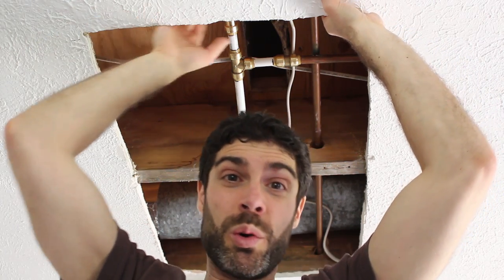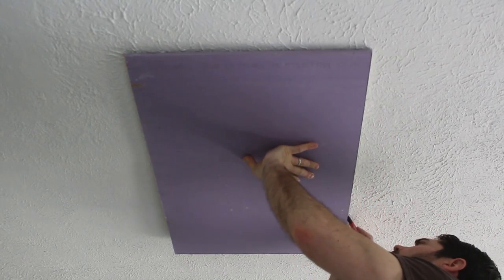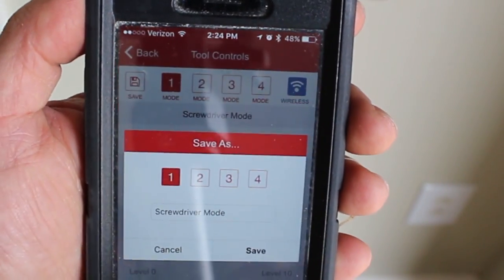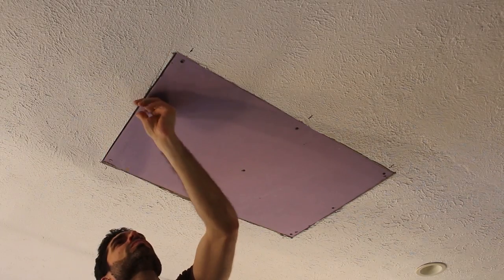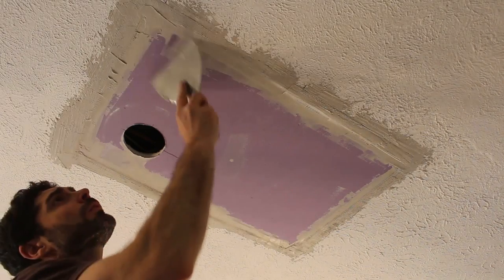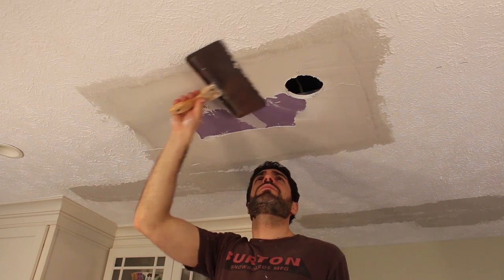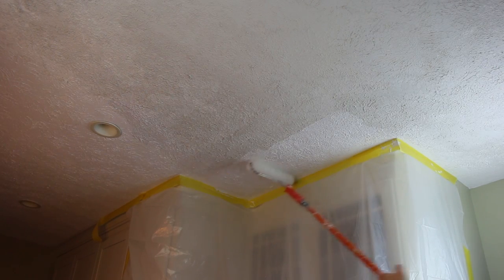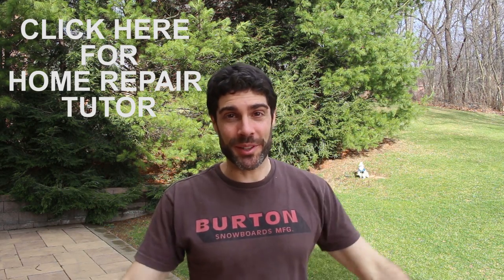How to Fix Drywall in a Bathroom or Any Other Room (Step-by-Step) -- by Home Repair Tutor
Learning how to fix drywall will save you mucho dinero. Seriously, I've learned my lesson.

Today you'll see how to fix a ceiling and cut down on the repair time. I've got several tips that'll hopefully help you with your project.

The first step is to measure the thickness of your old drywall or plaster.

Turn off any electricity that's in the ceiling. In this tutorial I had to remove a recessed light that was smack in the middle of the repair.

Measure the length and width of the hole and cut a piece of drywall that'll cover these dimensions.

Place the new drywall piece over the hole and trace it with a marker.

Cut the drywall in the ceiling to size and voila!! You have a perfect new piece of drywall that'll fill in the hole.

In the video you'll see that I had to add extra framing. I know some will think this was a waste but this is my preference.

If you're working alone it's not a bad idea to add one screw to each corner.

Then you can hoist the drywall (depending on it's size) up to the ceiling and screw it in place.

Because the ceiling in this video had texture I used mesh tape instead of paper tape...again, some prefer paper but mesh is better IMO for textured surfaces.

If you want a written tutorial with a complete supply list go to